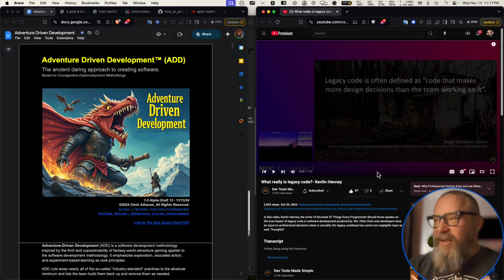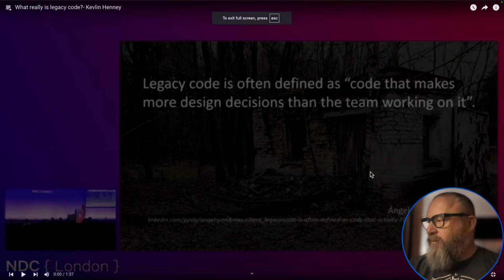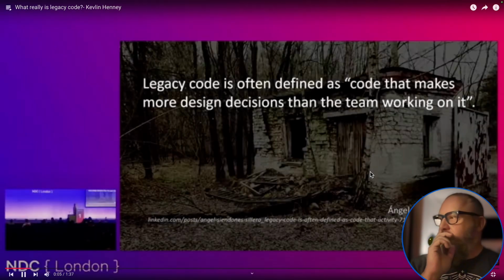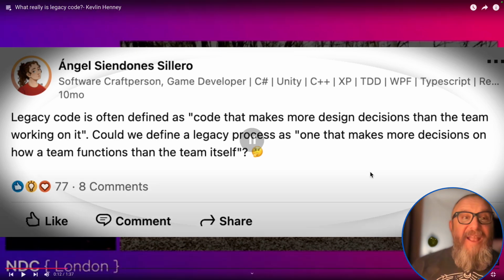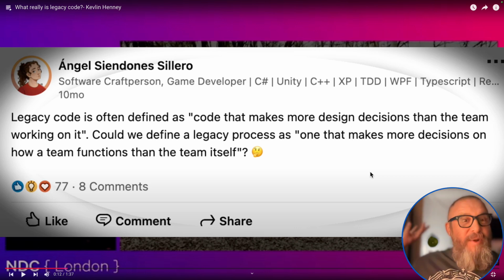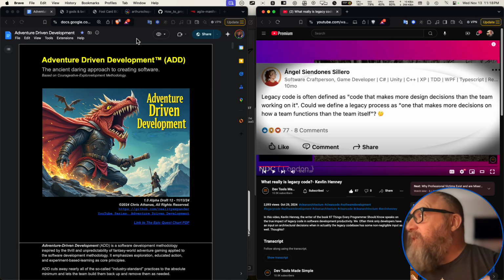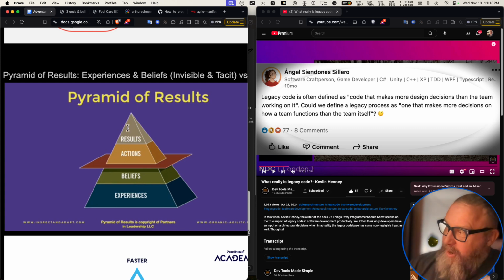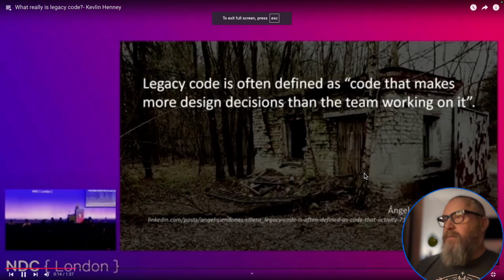What is Legacy Code, Really?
What really is legacy code? - Kevlin Henney

🐉⚔️🤺 Adventure-Driven Development (ADD) is a software development methodology inspired by the thrill and unpredictability of fantasy-world adventure gaming. It emphasizes exploration, experimentation, and experiment-based-learning as core principles. Unlike traditional methodologies that follow a strict plan, ADD encourages developers to fully embrace the unknown and adapt to any challenges as they arise, as well as protecting the team to do deep knowledge work for a predefined time-period.

• 1) This video has no negative impact on the original works
• 2) This video is also for teaching and inspirational purposes.
• 3) It is transformative in nature.